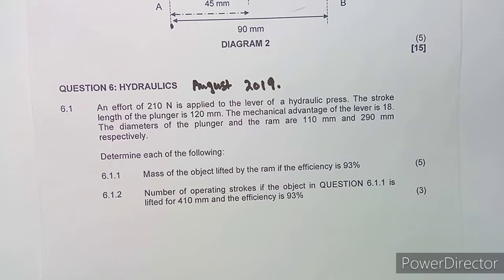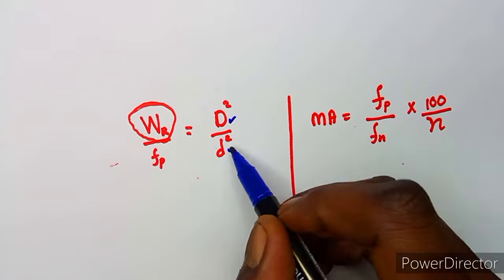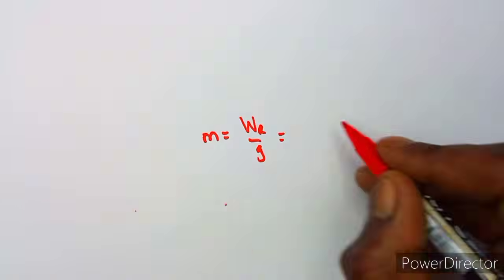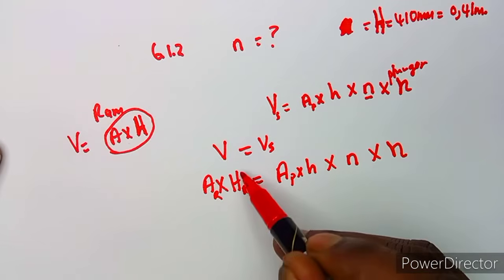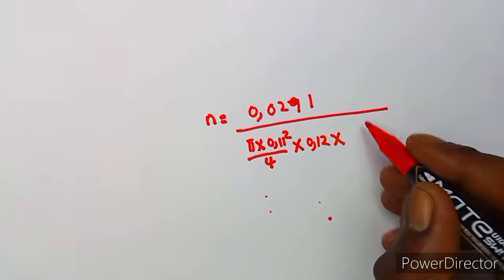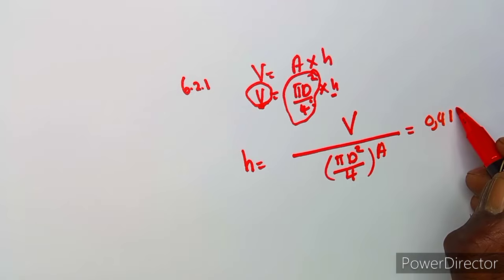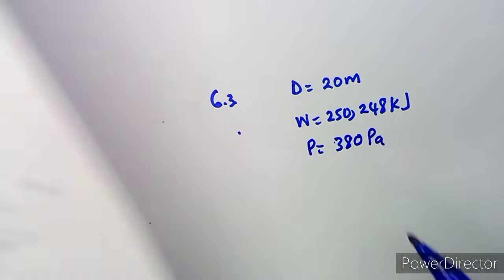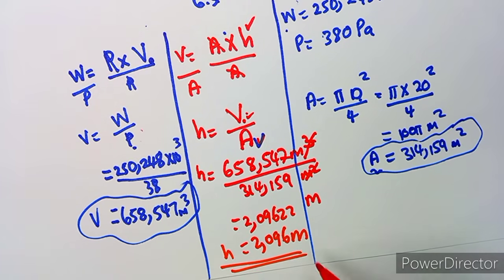Engineering Science N4 HYDRAULICS AUGUST 2019